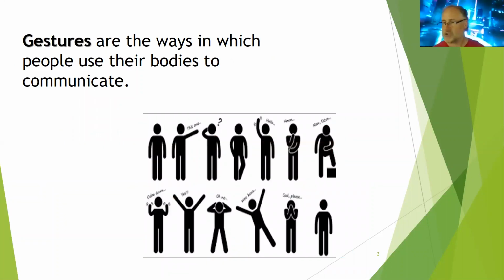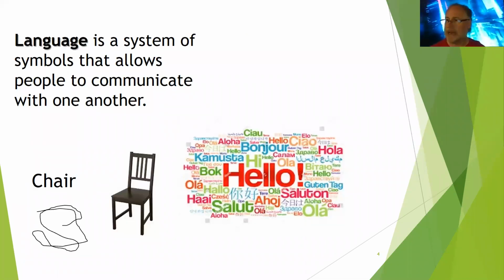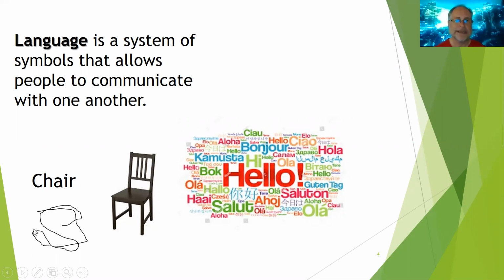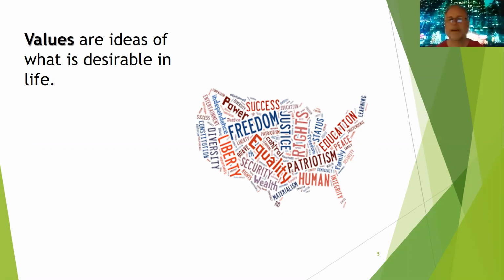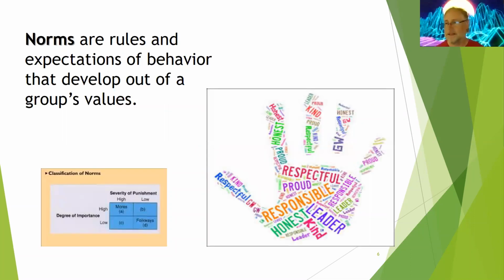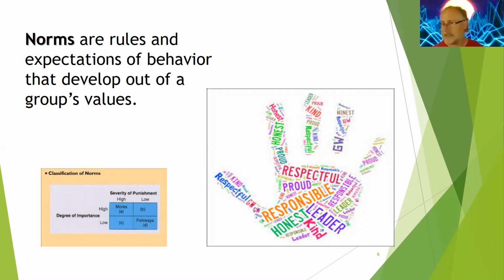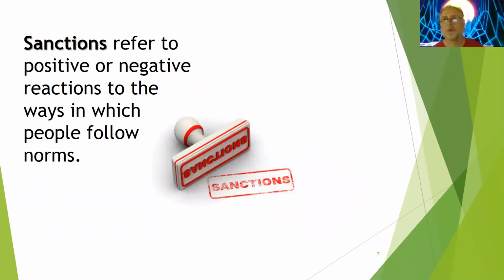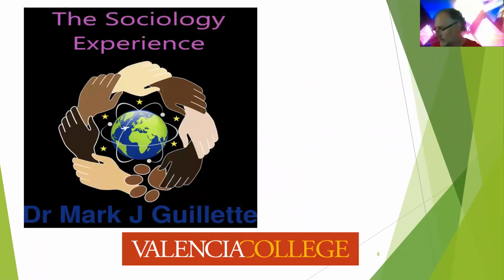Culture: Part 2 of 3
In this video, the five most common elements of culture will be discussed:  Gestures, language, values, norms, and sanctions.

I am a Sociology professor at Valencia College in Orlando, Florida.  I have put together a series of videos, which I have titled, "The Sociology Experience."  There is one or more videos  for each major topic generally covered in an Introductory Sociology college course.

If you know little to nothing about sociology, this is the video series for you.  Sociology is an extremely interesting field of study which will have you better understanding others.  More importantly, if sociological knowledge is applied appropriately, you will end up better understanding yourself!

Come with me on a journey in the Sociology Experience!